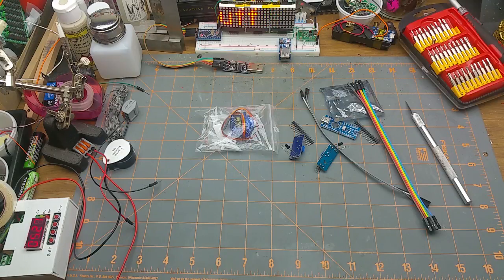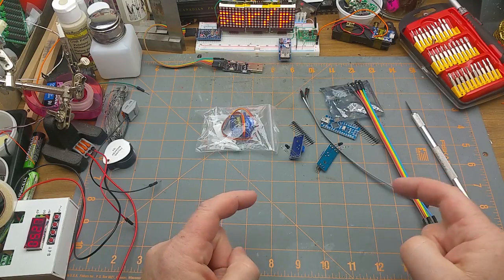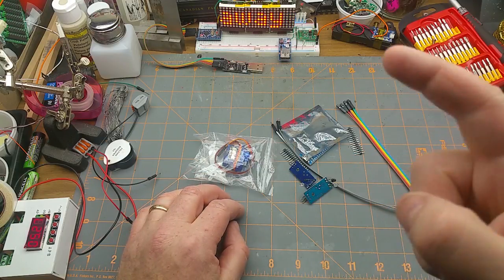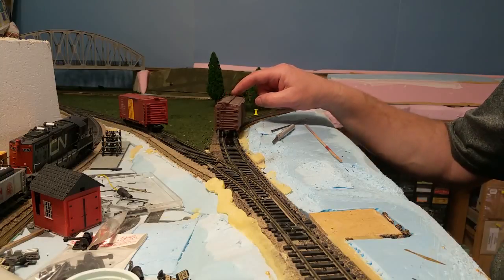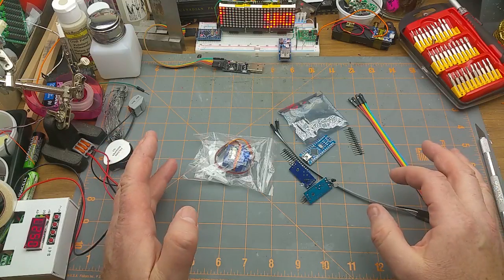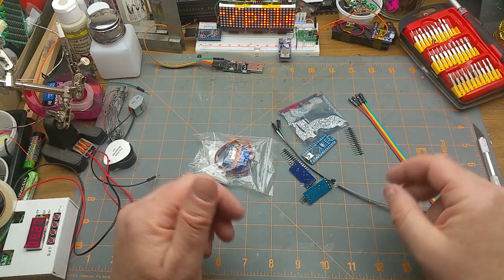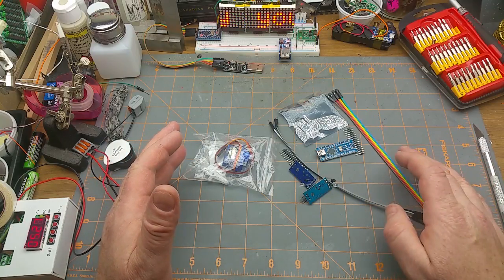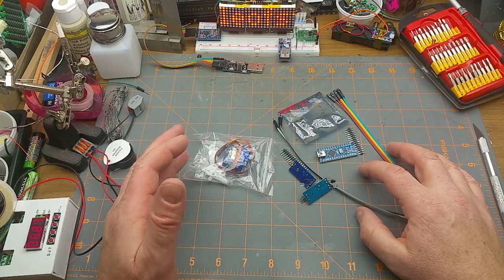Giveaway Announcement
If you want to win, here's what you do:
2: comment on this video.

When my channel hits 1000 subs, I'll use an automatic chooser thingie to pick one comment form this thread and give them the stuff in this video. (If the current trend holds, that should be sometime in early March)